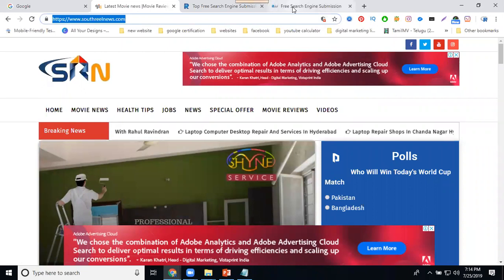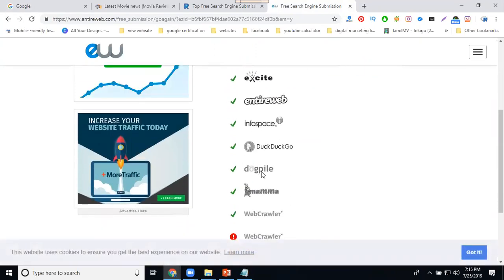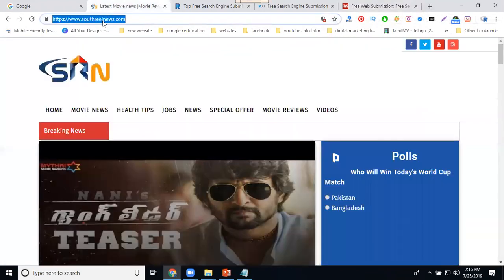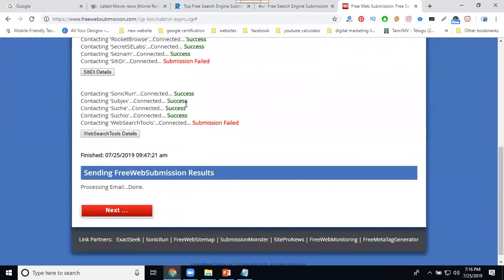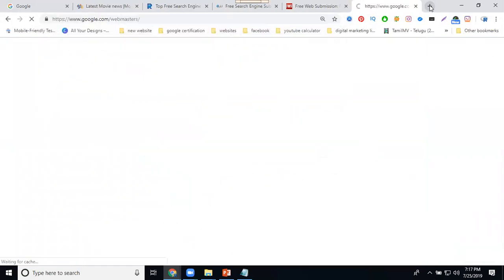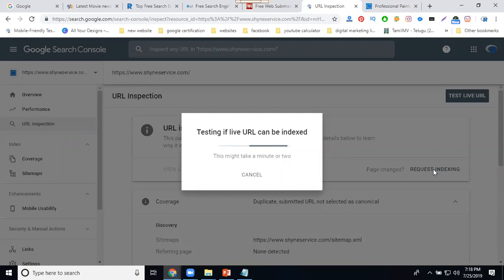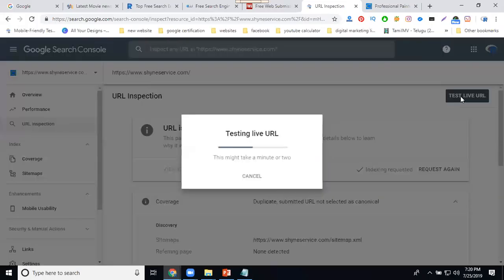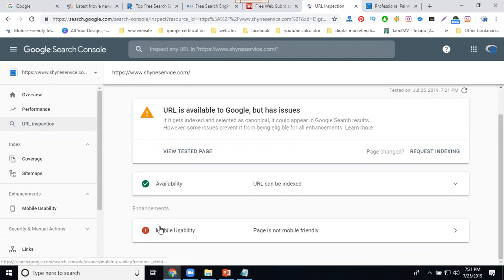How to index your website with and without using webmaster tools 2019 | Digital Marketing Tutorial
DigitalmarketingTraining - Learn this video How to index your website with and without using webmastertools 2019 tutorial by digitalrakesh